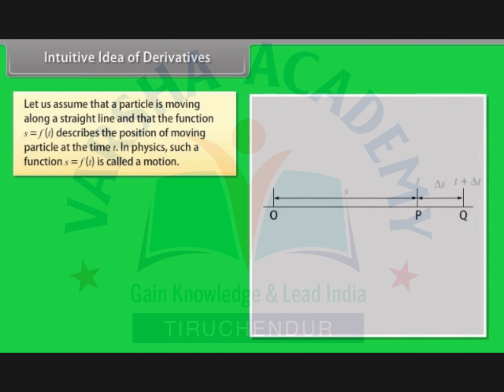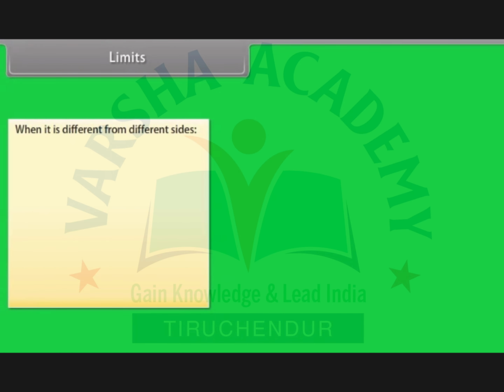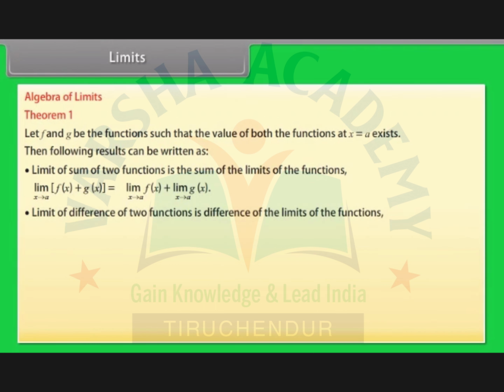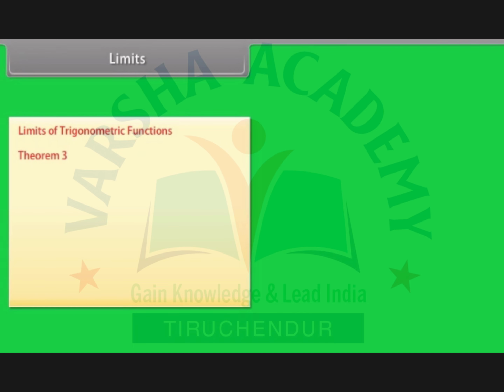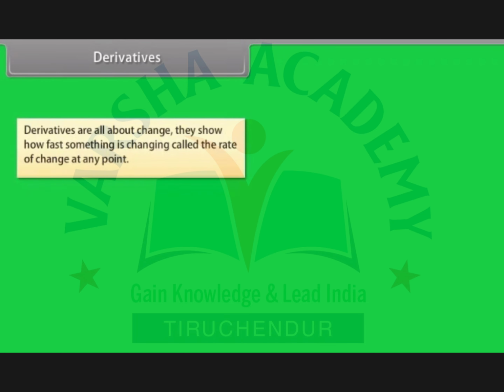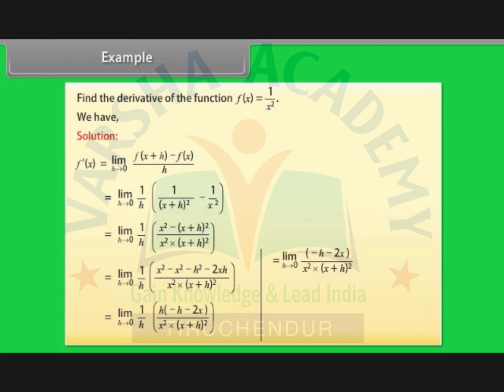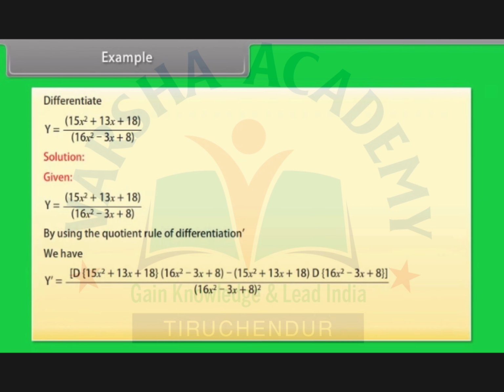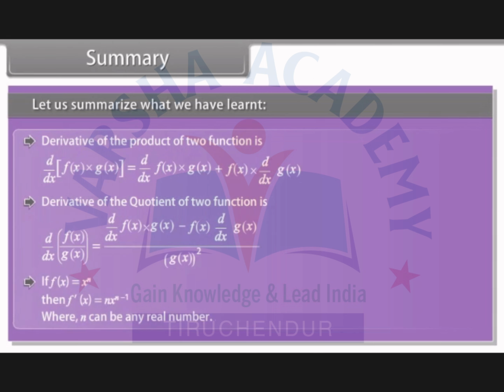Limits and derivatives